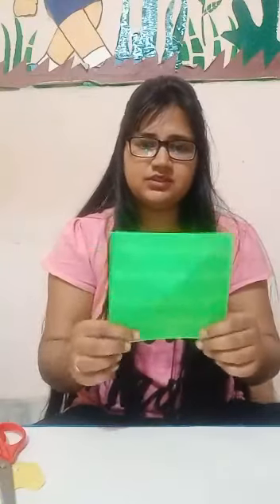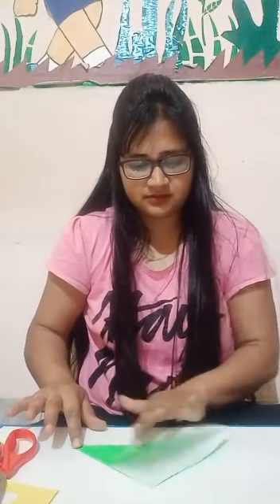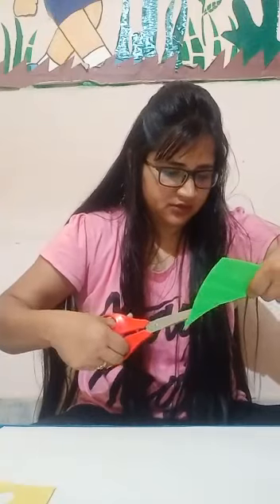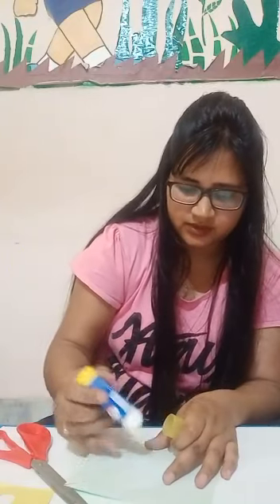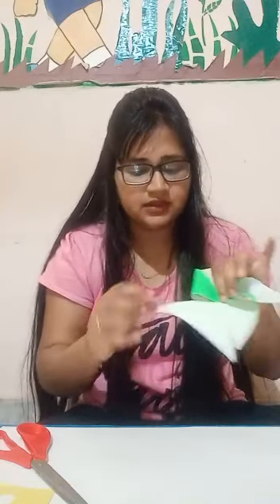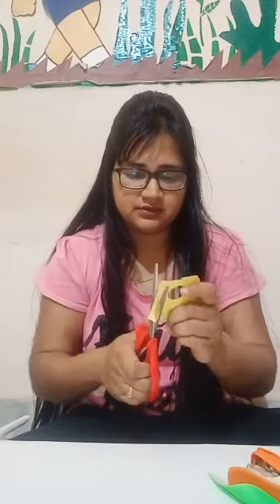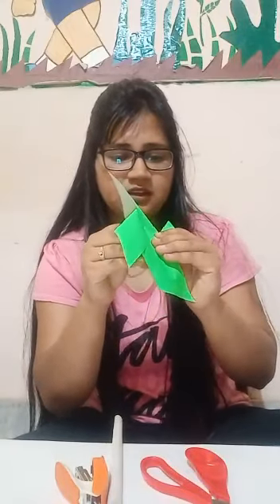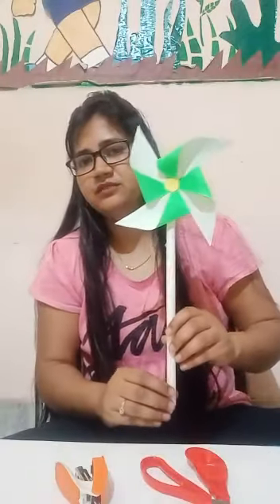Making Pinwheel - By Priyanka Mam